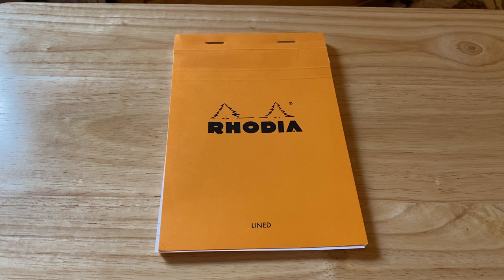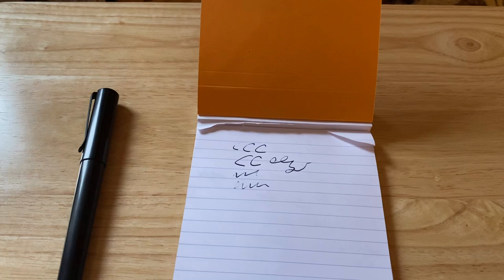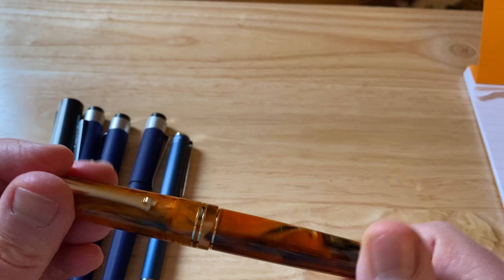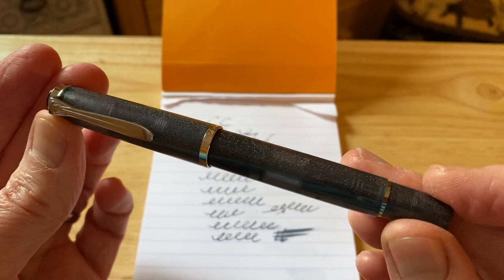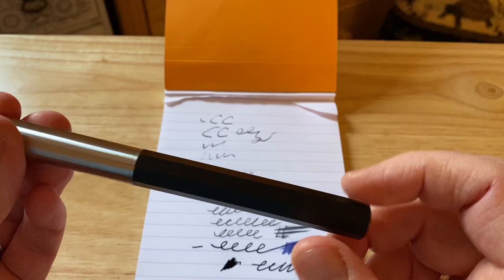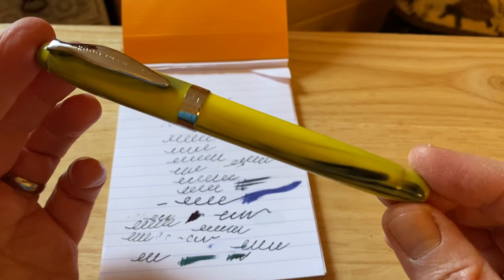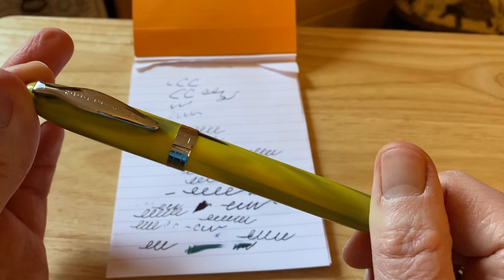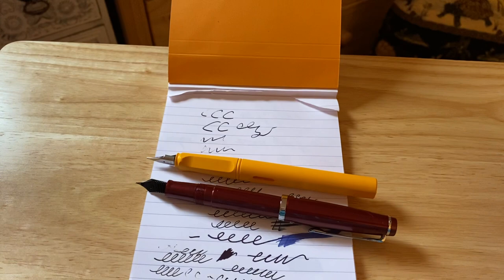TOP Fountain Pens of 2020 (and the WORST!)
My top fountain pens and worst fountain pens of 2020.

Not a top 10 or a top 5, but a full overview of what I consider to be the best fountain pens that I have used this year (based on how much I used them and the design), along with a handful of fountain pens which were really bad!
We will all surely be glad to see the back of 2020, and I wish all of my viewers a happy, healthy 2021. Enjoy using your fountain pens! :)

Platinum #3776 REVIEW COMING IN 2021